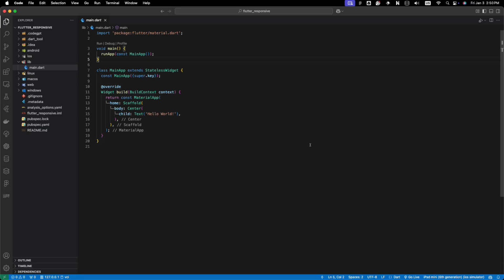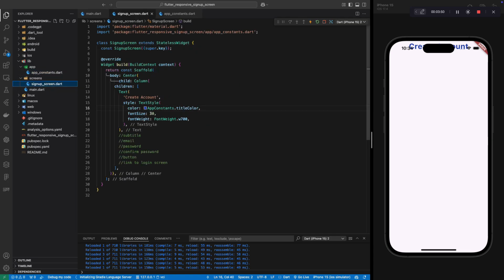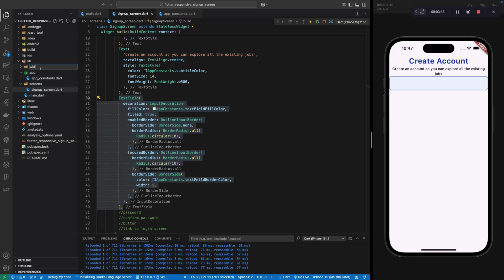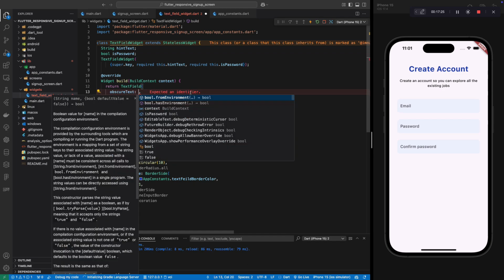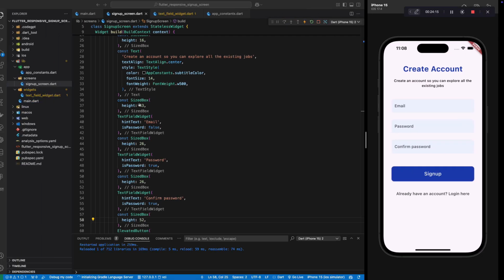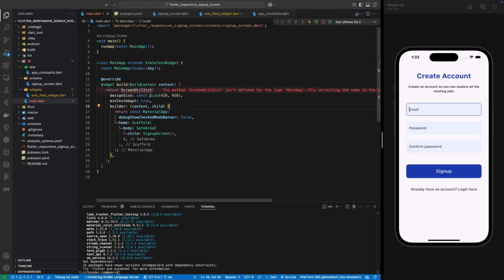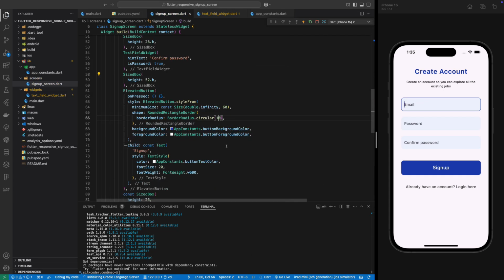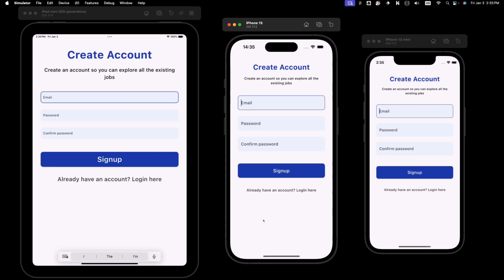Flutter - Responsive Screen - flutter_screenutil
Create responsive flutter screen using flutter_screenutil package